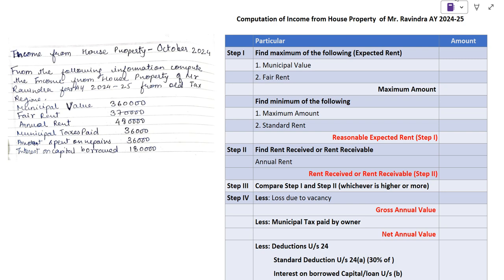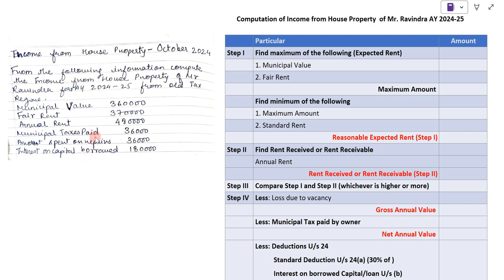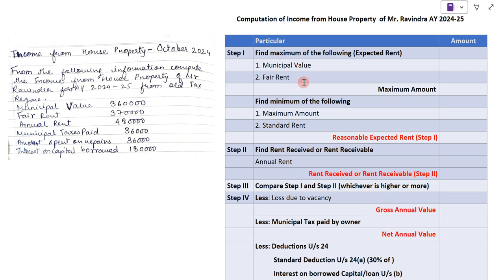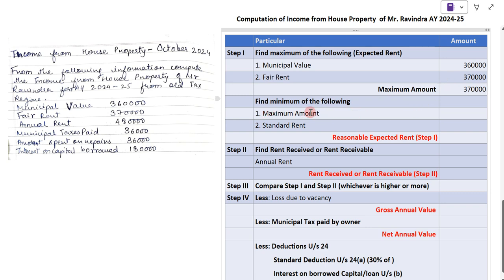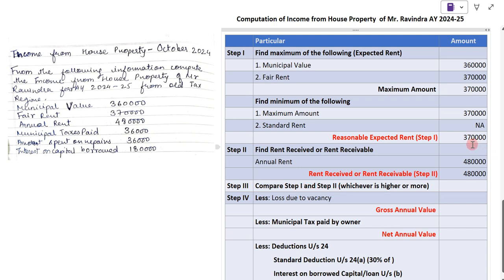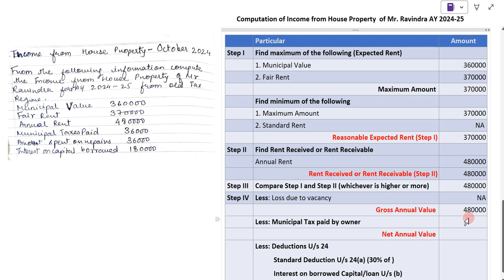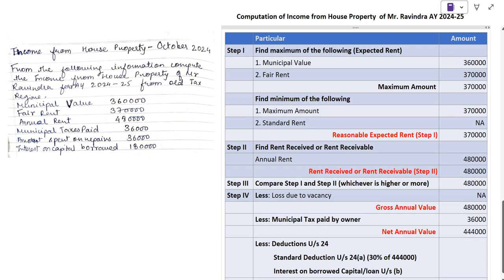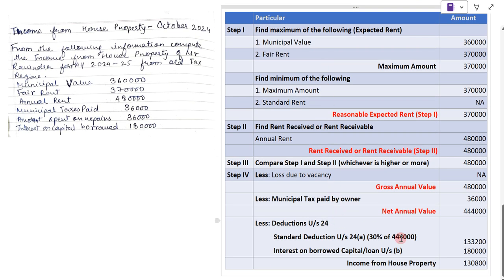Direct Taxation|Income from House Property |MBA Financial Management Specialisation|MBA Sem III